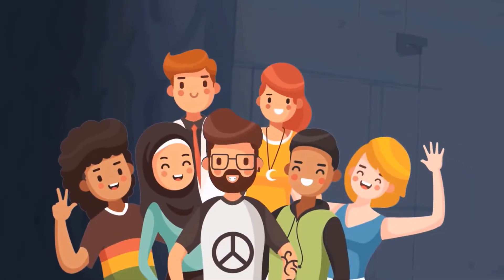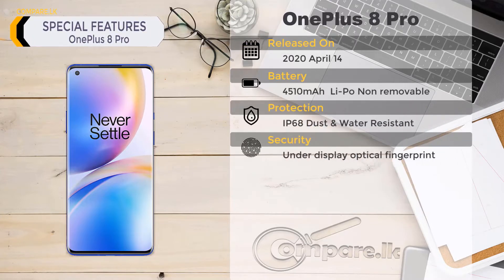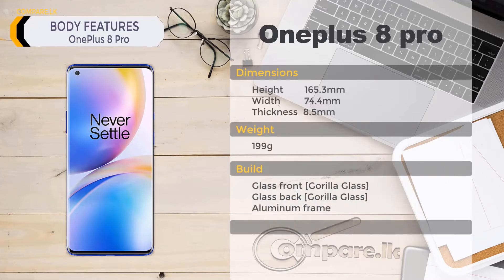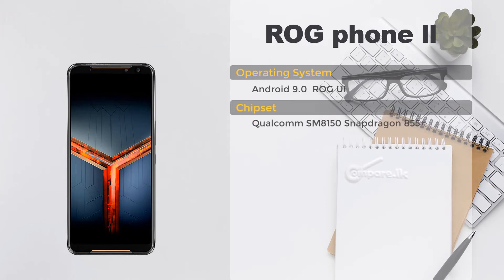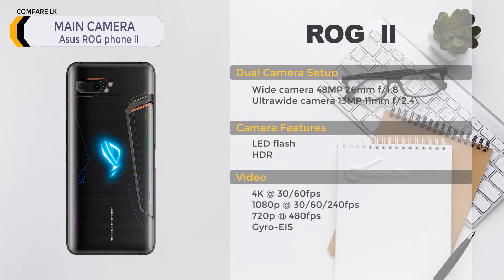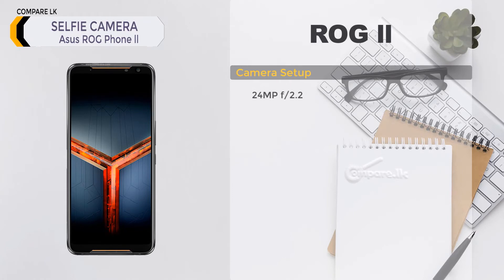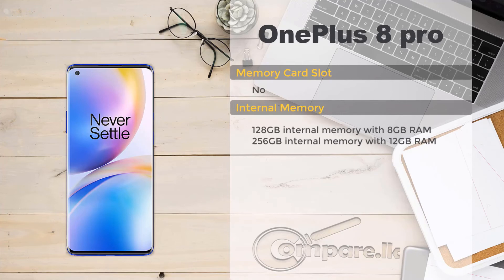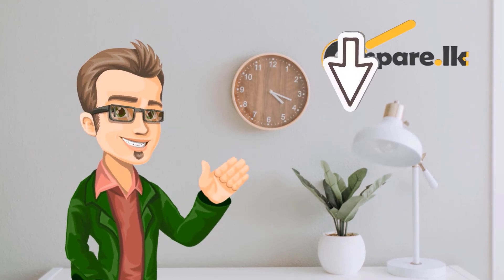Asus ROG 2 vs One Plus 8 pro || Full feature comparison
This video is about the comparison of Asus rog 2 vs One Plus 8 pro.

Video content
1] Special features
2] Body features
3] Display features
4] Platform details
5] Main camera (Back camera)
6] Selfie camera (Front camera)
7] Memory (Storage) details
8] Comparison Summary with 14 points

Stay safe and be happy